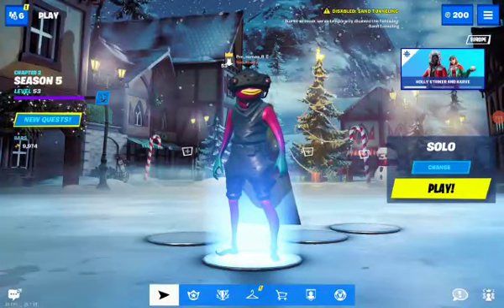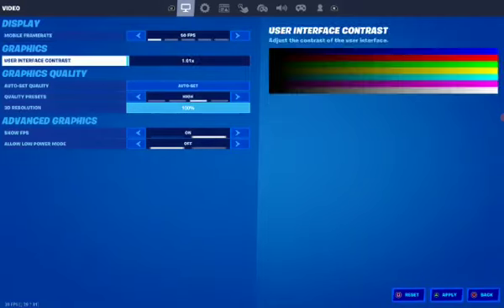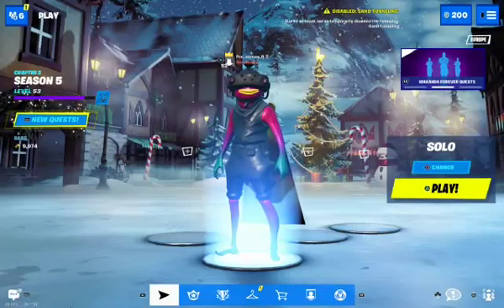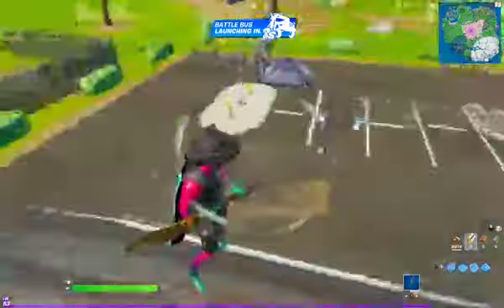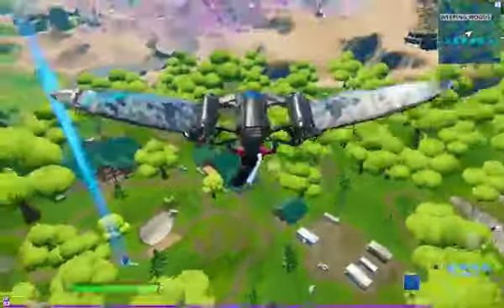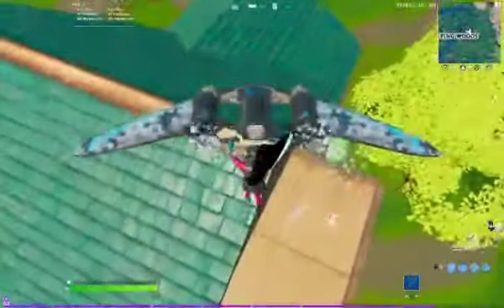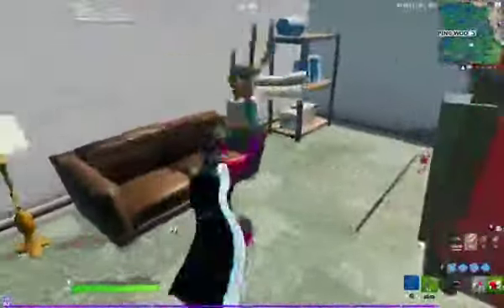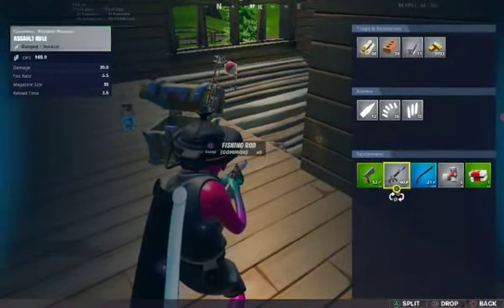Fortnite on the Tab S7 Review (90 FPS!)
In this video I test 90fps on the Tab S7!